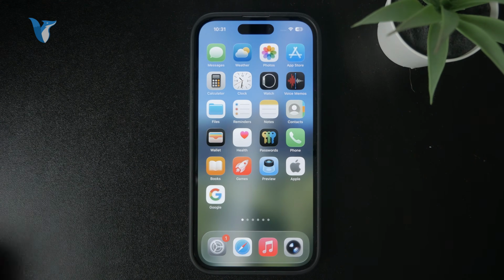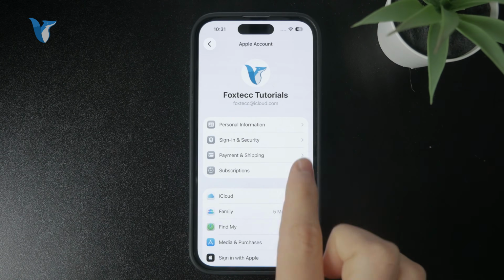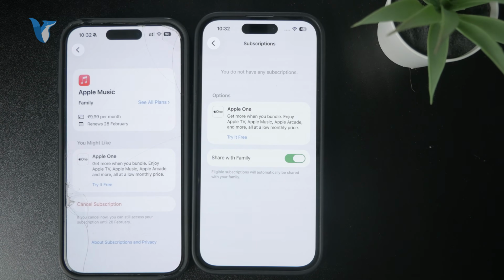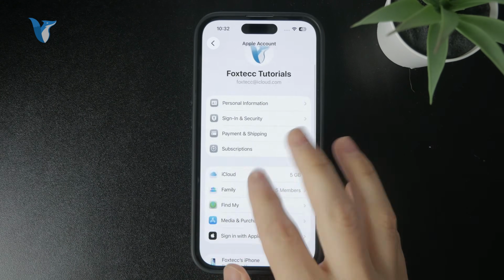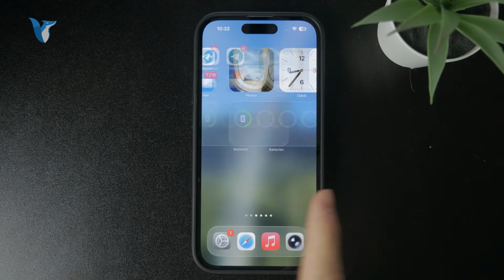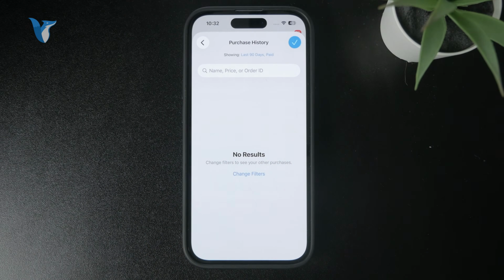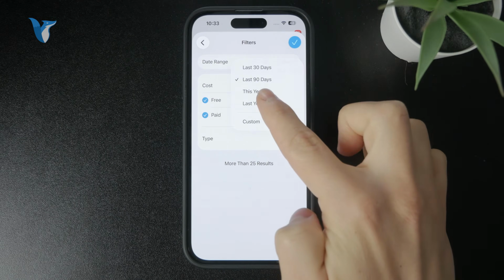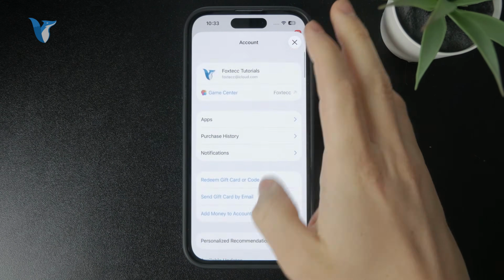How to Delete Paid Apps on iPhone (tutorial)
Want to delete paid apps from your iPhone without losing access if you want them later? In this video, I show you step by step how to remove purchased apps safely and manage your storage.